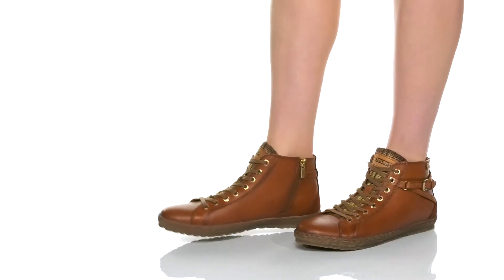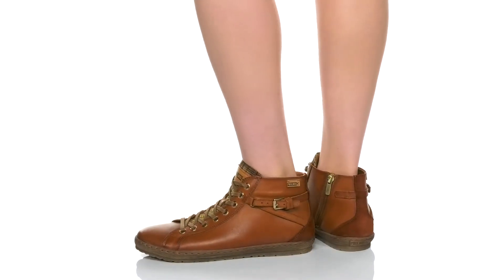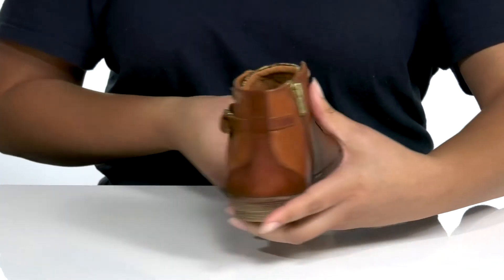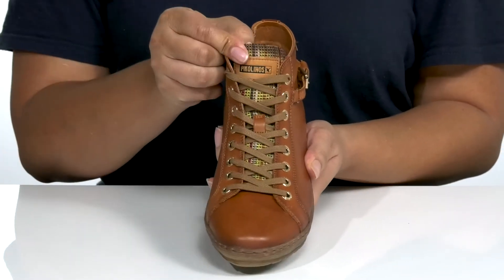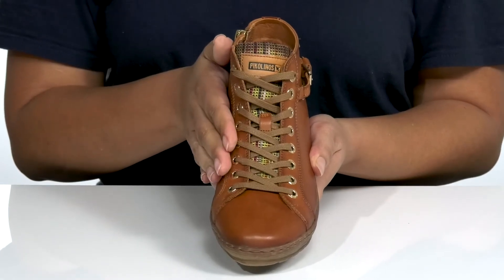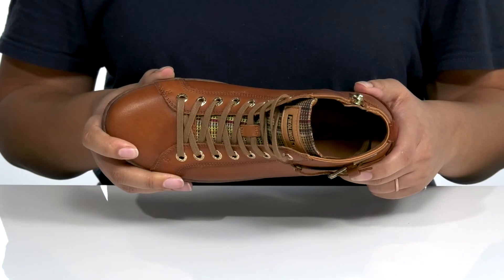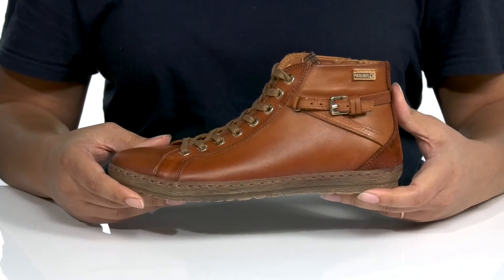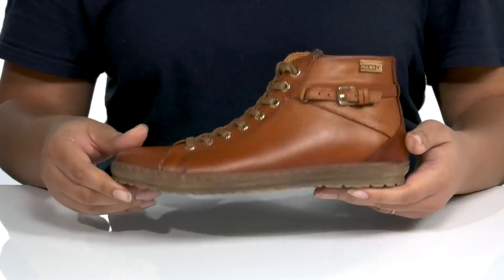Pikolinos Lagos 901-7312 SKU: 9557026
The Pikolinos&reg; Lagos 901-7312 is the perfect choice for your casual style. The very lightweight rubber sole has a tread that is designed to prevent slipping.
Traditional lace-up closure with side zipper closure for a secure fit.
Decorative buckle on shaft.
Cushioned insole offers lasting comfort.
Branding on tongue.
Leather upper.
Leather and textile lining and insole.
Synthetic outsole.
Made in Spain.